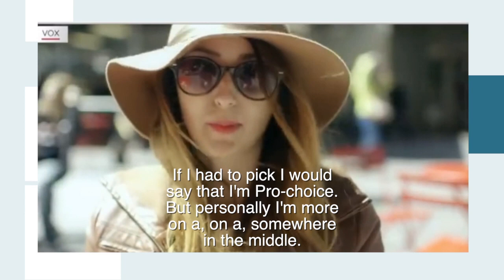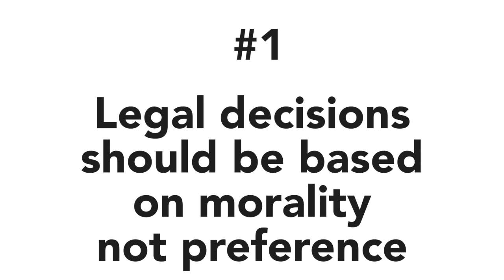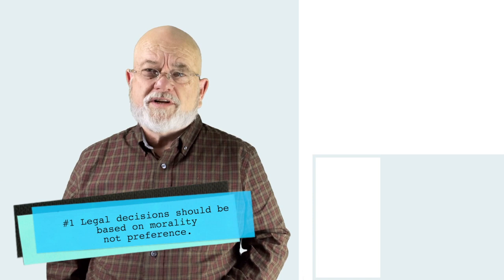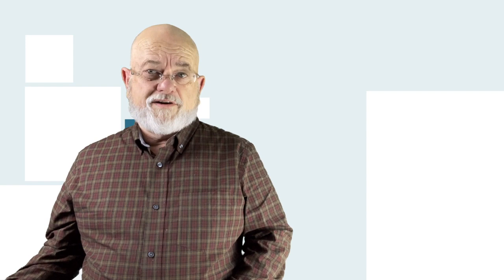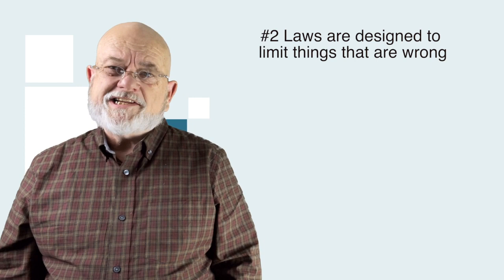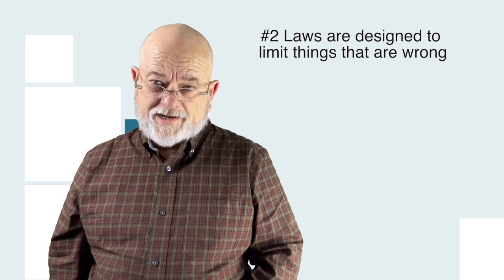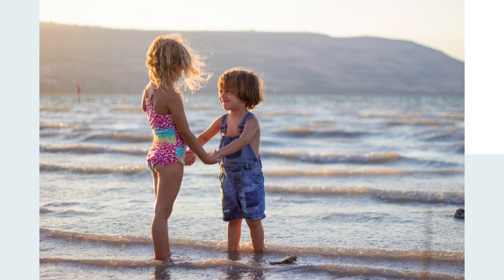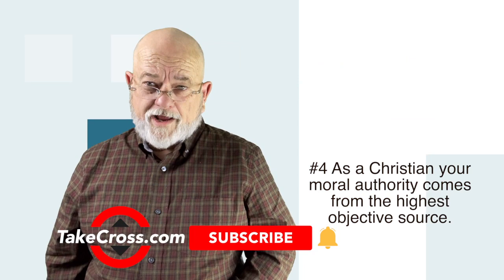When Someone says, "I don't like abortion but it shouldn't be illegal". How would you respond?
Abortion is a complicated issue. Most people hold a middle ground position but as a Christian where do you stand. When someone says, "I don't like abortion but I don't think it should be illegal". What would you say? In this video we will consider four points that every Christian should think about.